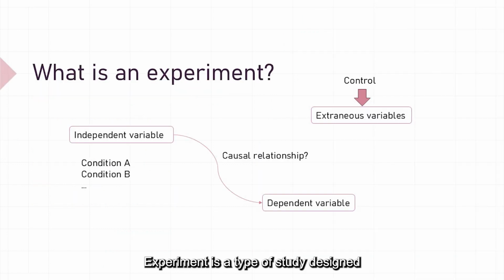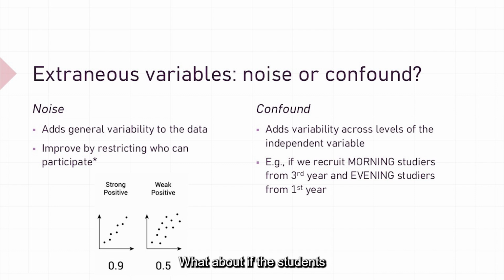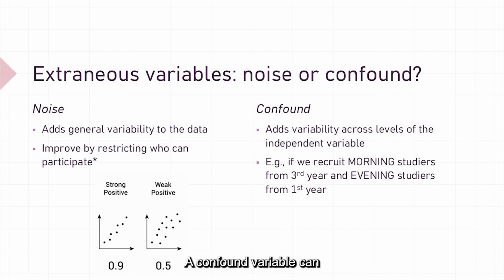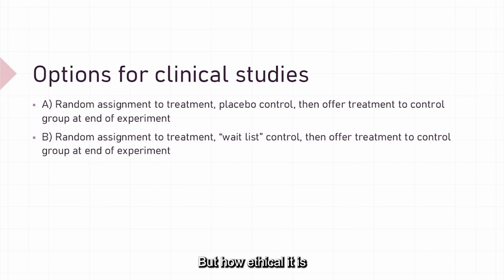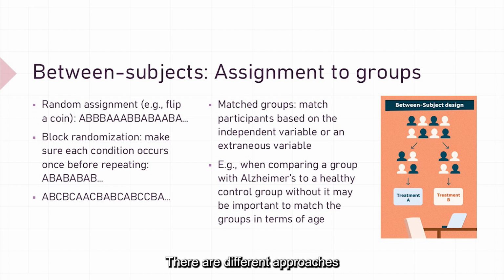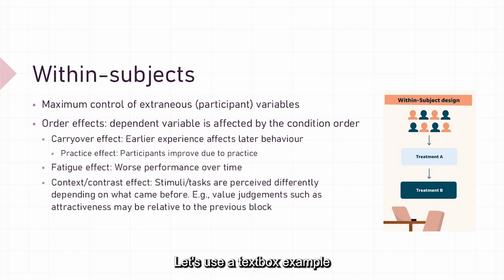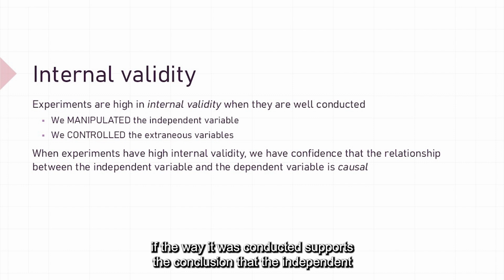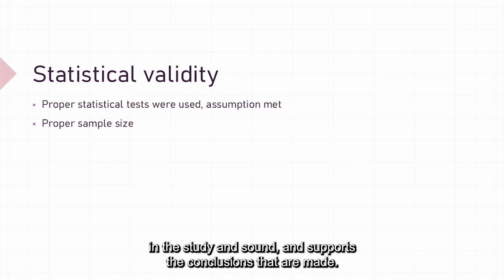212 mod 5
Experimental research